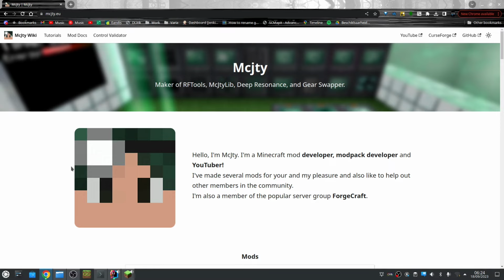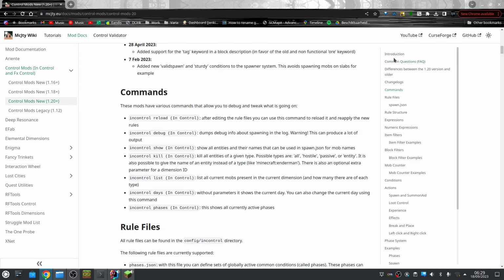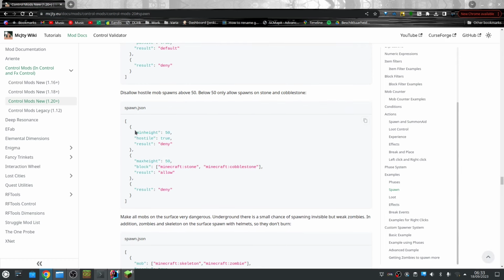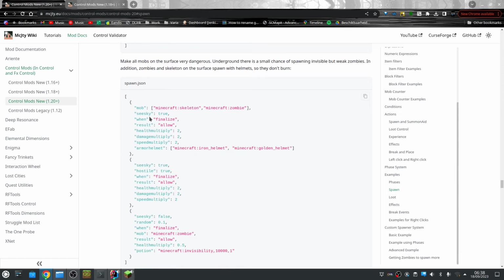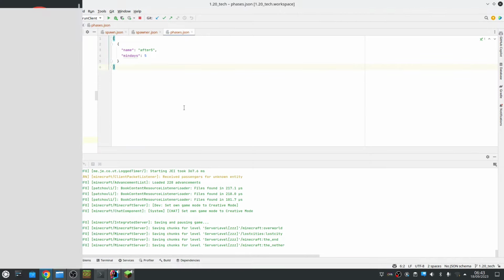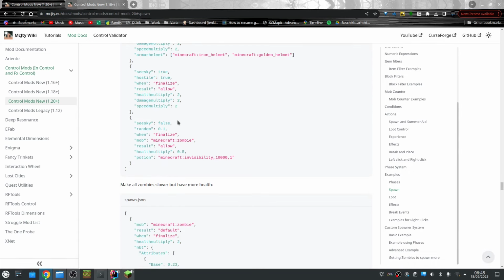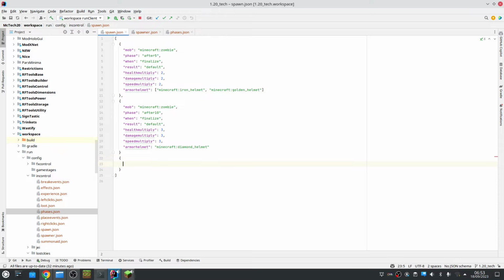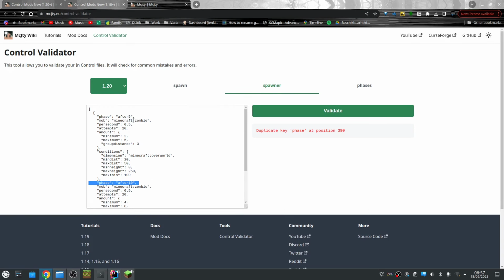InControl Tutorial for 1.16.5, 1.18.2, 1.19.2, and 1.20.1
This is a tutorial for the InControl mod. This is Minecraft version 1.16.5 or higher. For 1.12.2 there is an older tutorial.